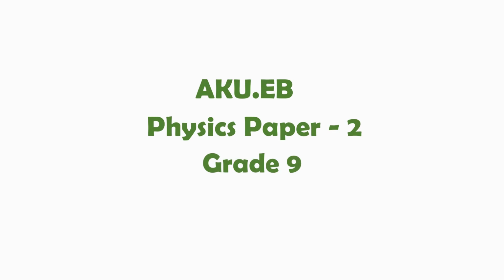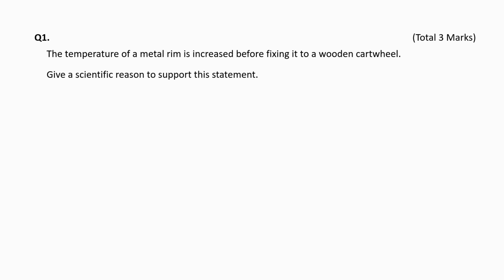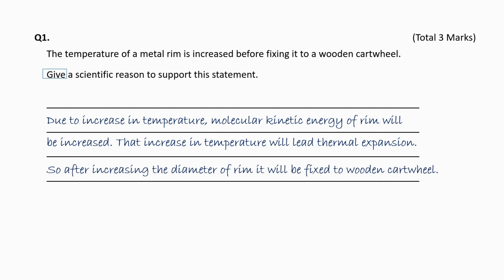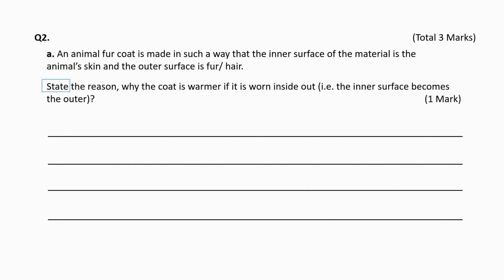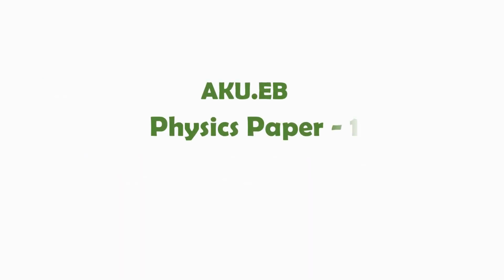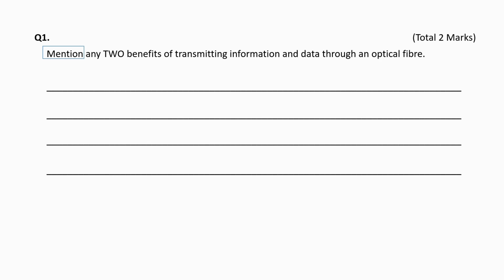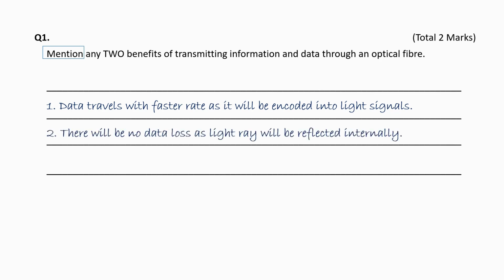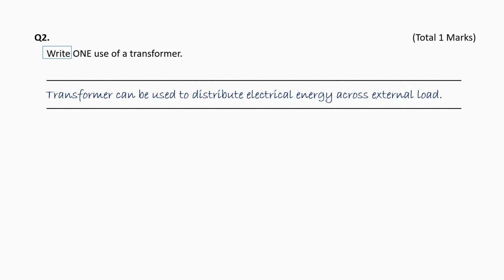AKUEB Physics | Paper 2 | AKUEB Syllabus (Part 2)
On this channel, we provide comprehensive and in-depth coverage of all the topics included in Question Answer Paper for AKUEB Physics, ensuring that you are well-prepared and confident for your exams. Our team of experienced educators and subject matter experts have carefully designed our videos to simplify complex concepts, making them easier to understand and remember.

Here's what you can expect from our channel:

1️⃣ Topic-wise Explanations: We break down each topic listed in the AKUEB Physics Paper 2 syllabus and provide clear and concise explanations. Whether it's mechanics, thermodynamics, waves, optics, or electricity, we've got you covered!

2️⃣ Problem-Solving Strategies: Tackling physics problems can be challenging. That's why we provide step-by-step problem-solving techniques for various question types, including numerical, theoretical, and experimental questions. We'll help you develop the skills and strategies needed to ace your exams.

3️⃣ Diagrams and Visual Aids: We understand that visual aids enhance learning. Our videos feature carefully crafted diagrams, animations, and simulations to illustrate key concepts and phenomena, making your learning experience engaging and effective.

4️⃣ Practice Questions and Mock Exams: To help you reinforce your understanding and build confidence, we offer a range of practice questions and full-length mock exams modeled after AKUEB standards. By solving these, you'll become familiar with the exam format and gain the necessary exam-taking skills.

5️⃣ Tips and Tricks: Our experts share valuable tips and tricks to help you optimize your study routine, manage time during exams, and effectively revise for the Physics Paper 2. We also provide guidance on how to approach challenging questions and maximize your scores.

Don't forget to like and share the content with your fellow students to create a community of learners striving for excellence in Question Answer Paper for AKUEB Physics as per the AKUEB syllabus.

Remember, success in Question Answer Paper for AKUEB Physics is within your reach, and we're here to support you every step of the way. Let's embark on this exciting learning journey together! 🚀